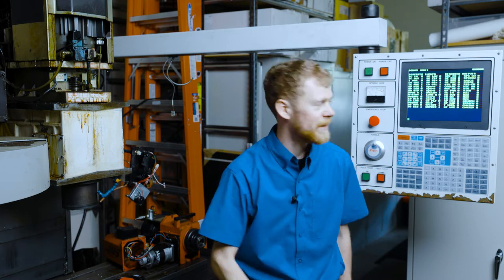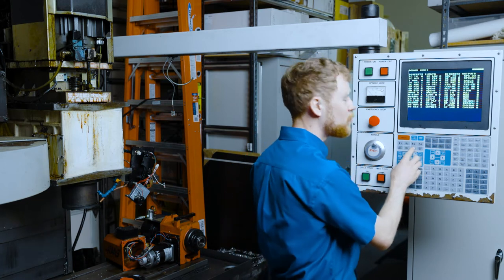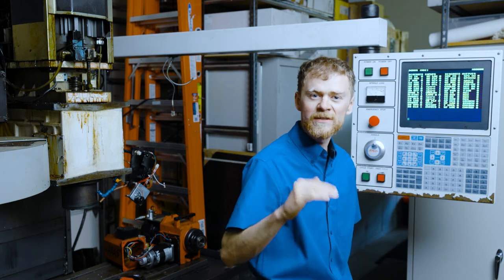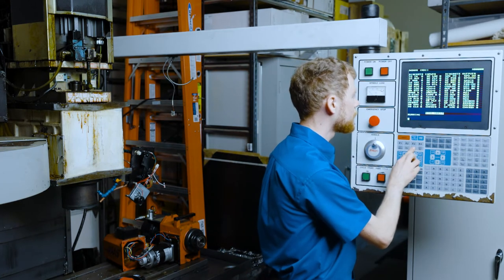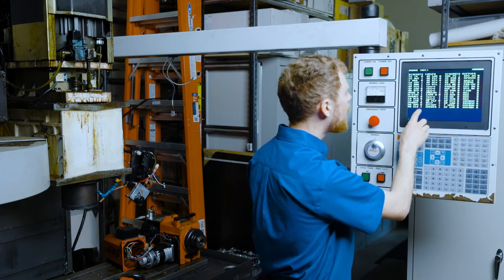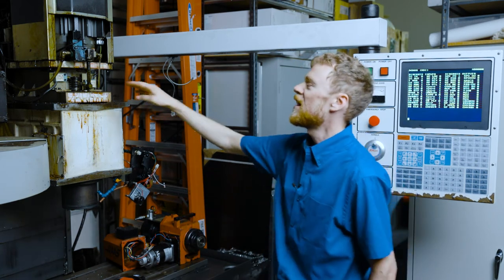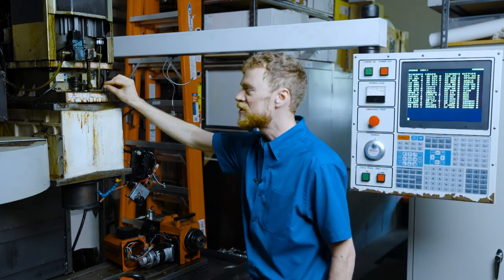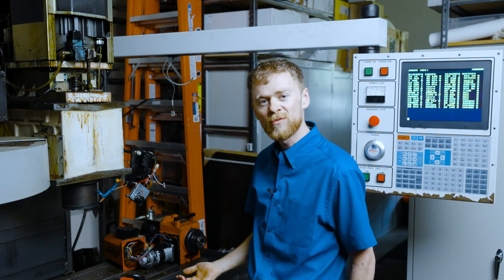Alarm 134 Tool Clamp Fault—Straight To The Point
In this video the CNC Repairman goes through how to trouble shoot alarm 134
Part links: